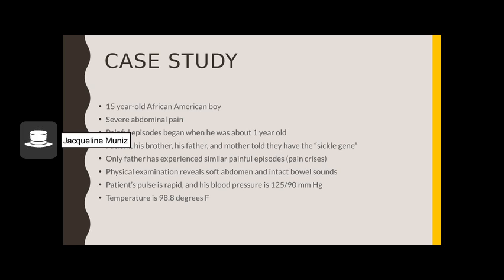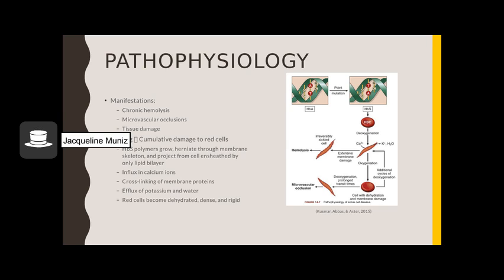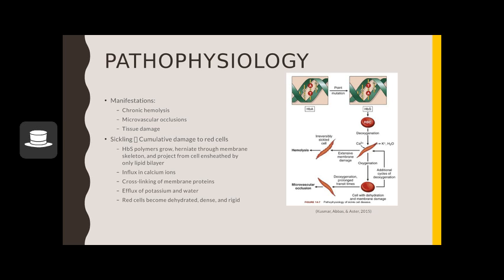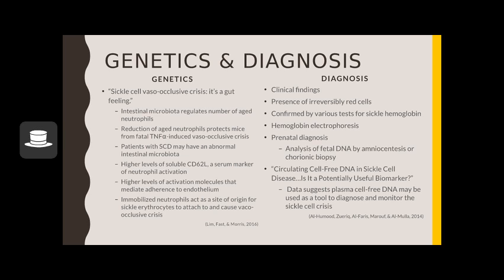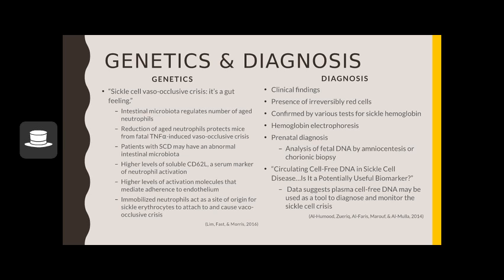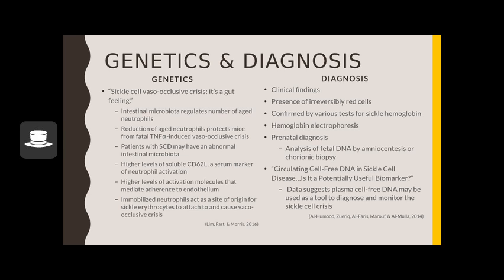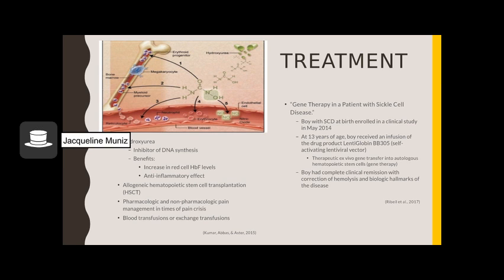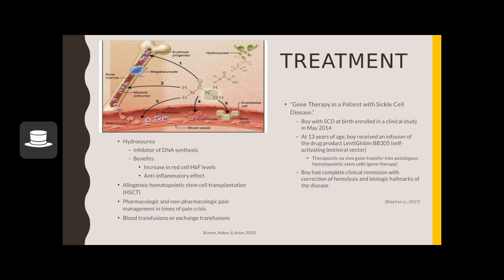Sickle Cell Disease Case Study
A case study on Sickle Cell Disease highlighting the pathophysiology of the disease, diagnostics, genetic factors, and treatment/therapy. This case study is presented by Jacqueline N. Muniz, BSN, RN and DNP student at Palm Beach Atlantic University.